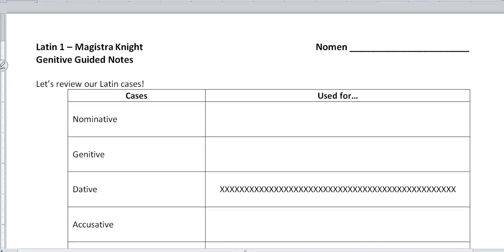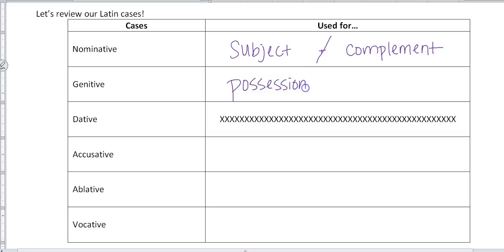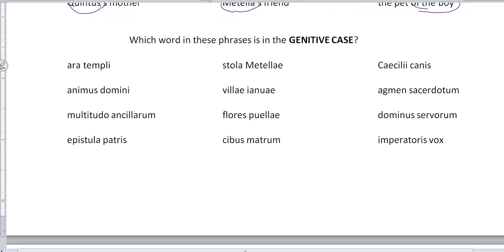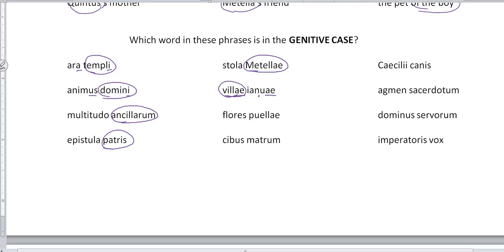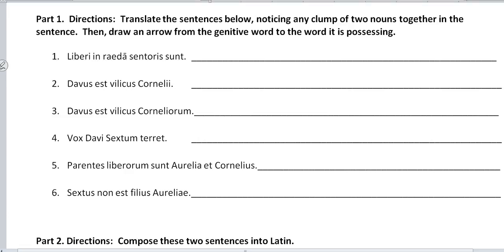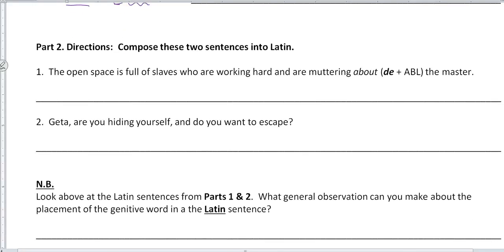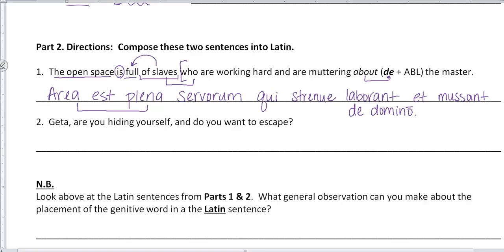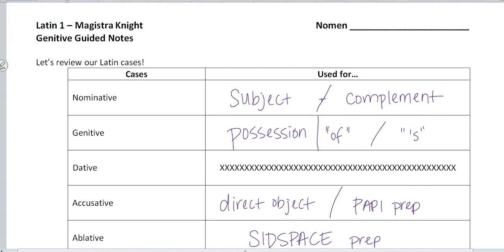Genitive Guided Notes